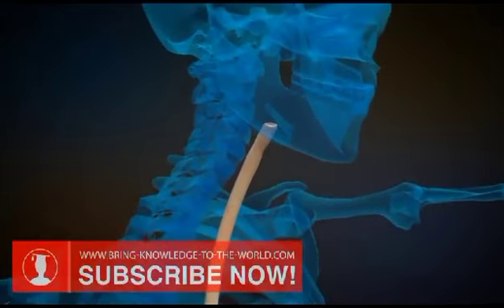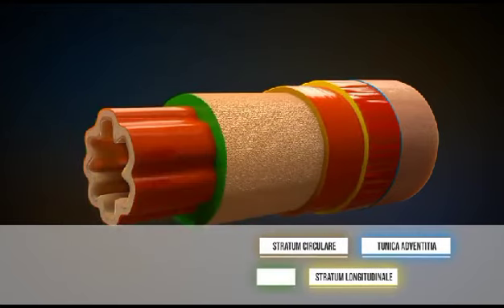Mfumo wa chakula na Anzacare